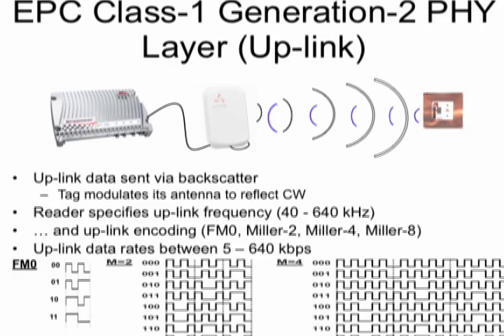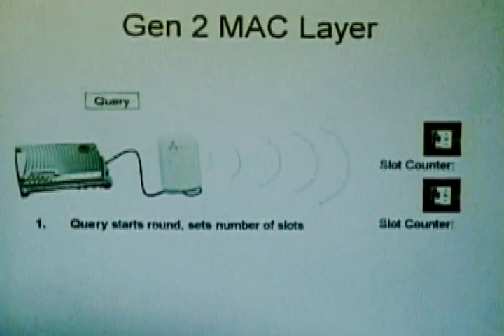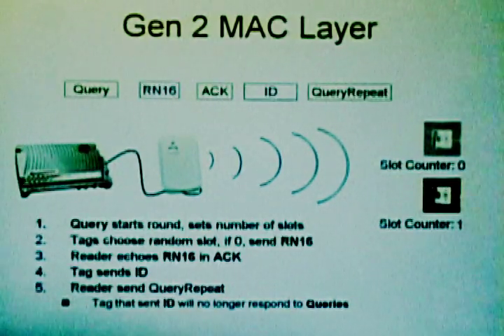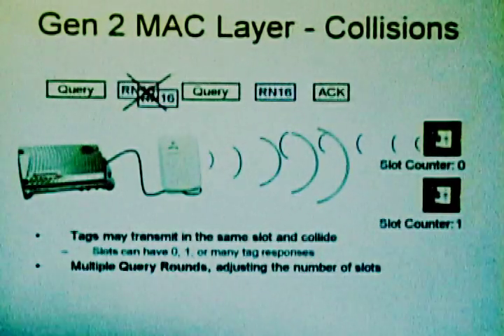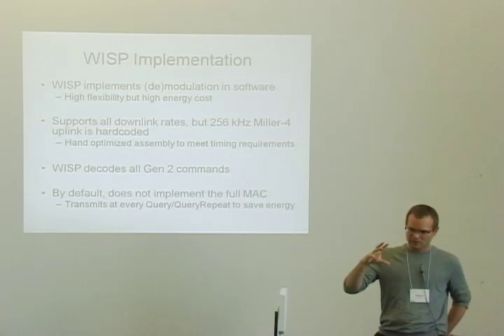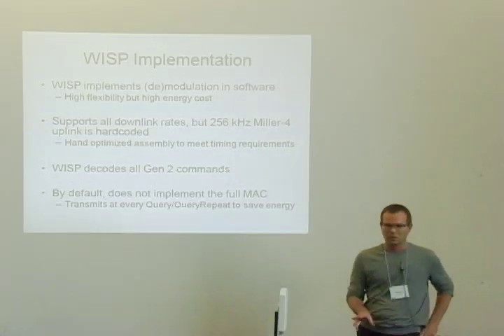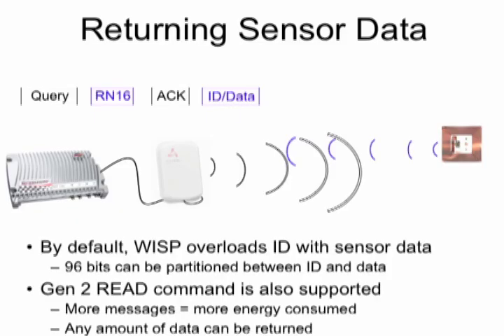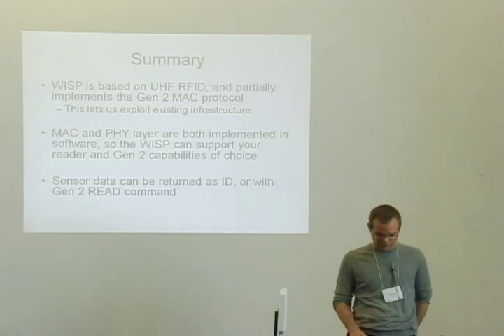MINUTES_TUTORIALS_FULL_4.mov